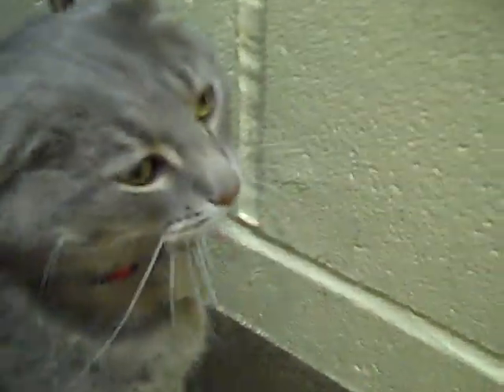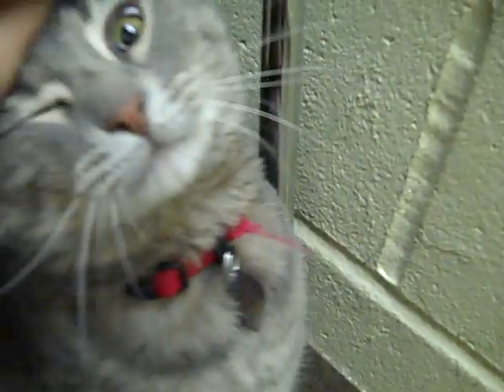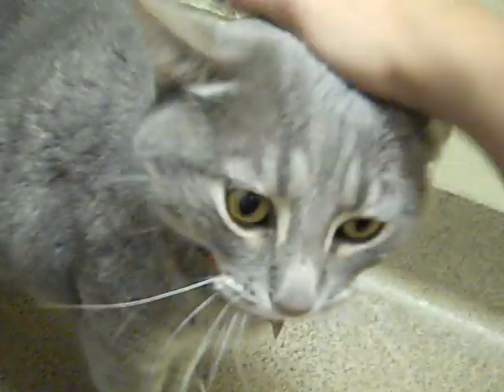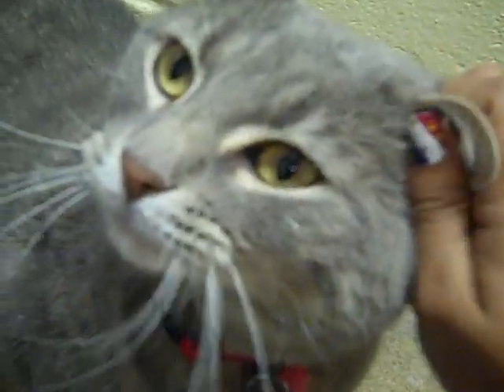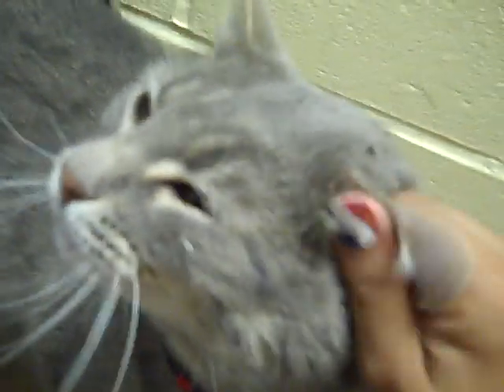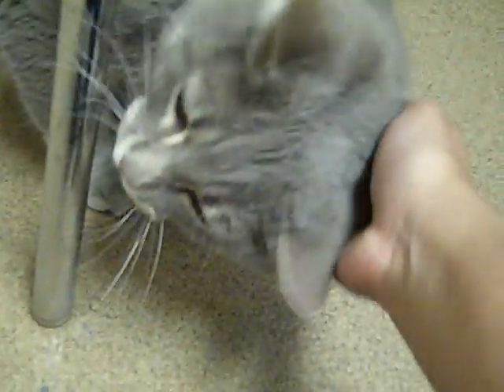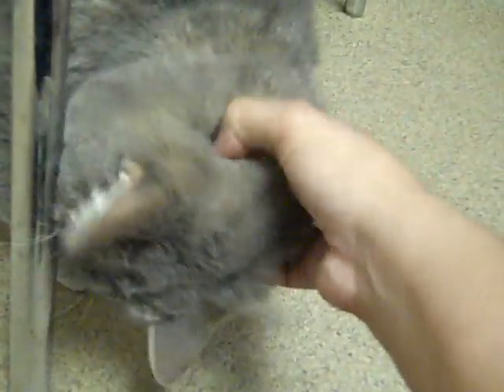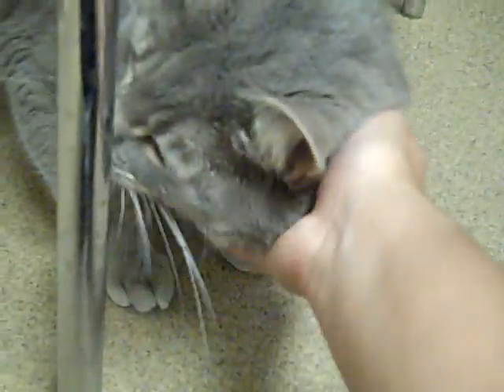Dre wants to keep your heads ringin with his adorable purr!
This adorable purring guy is Dre. He is a sweet 5 year old blue tabby. He is a nice, affectionate lapcat.  He needs a good forever home. Sadly, he had to part ways with his sick owner and now he's lonesome and in need of a good lap to sit on ans someone to give his love to. If he is the right one for you, come see him at the Maryland Heights Humane Society Update: ADOPTED!